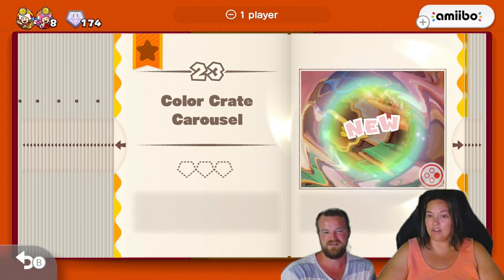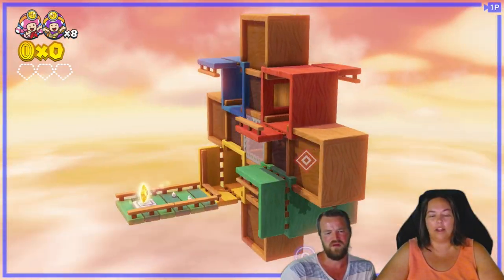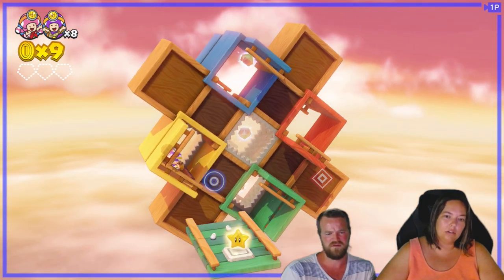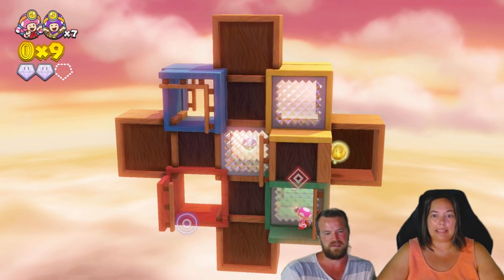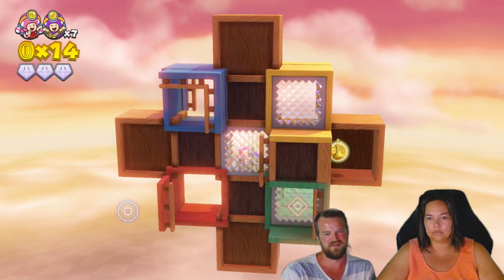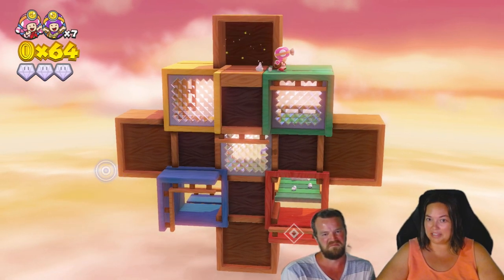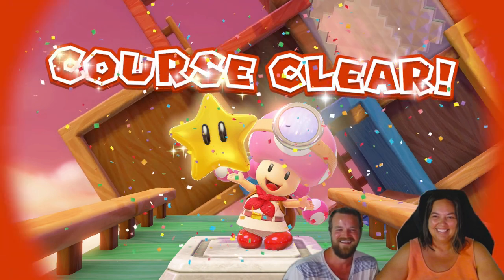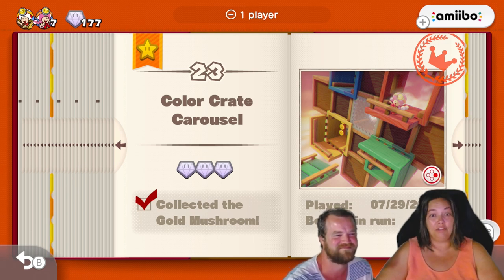Color Crate Carousel | 3-23 | All Gems | Hidden Objective | 2 Player | Husband Wife | Captain Toad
Enjoy watching my wife and me play through Captain Toad Treasure Tracker!
We will get every gem and secret objective!